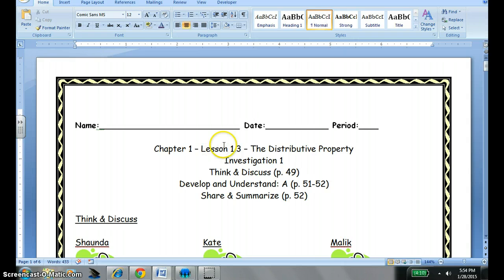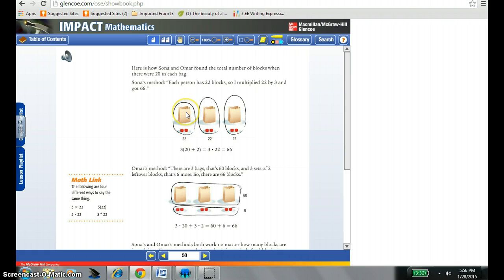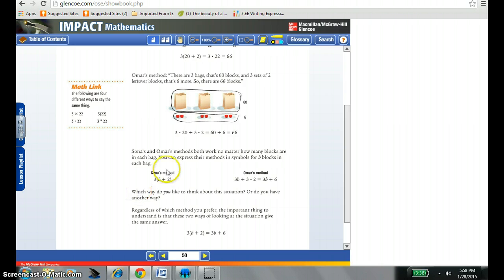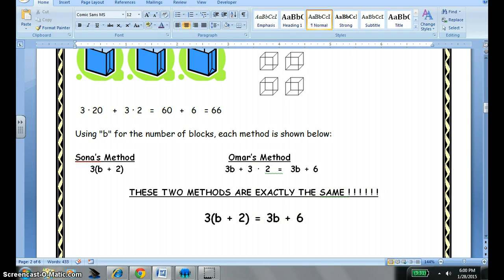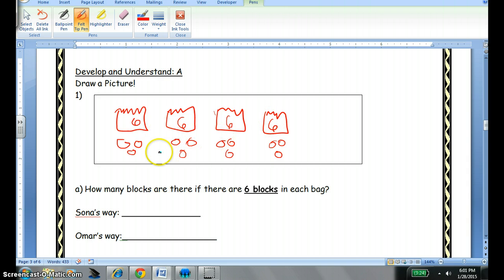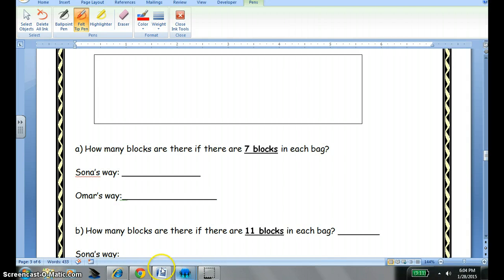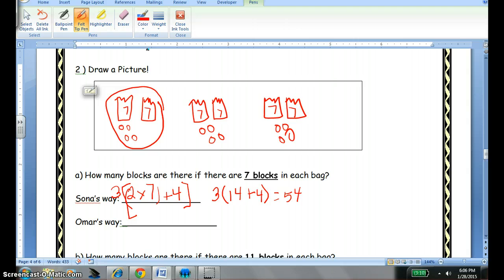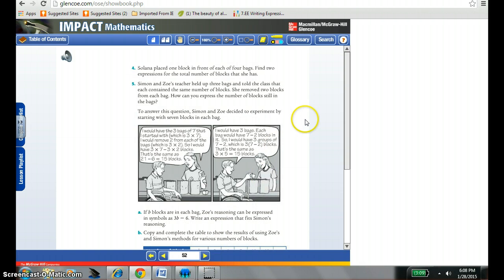Snow Day Video: Inv. 1, Part 1 -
Investigation 1, pp. 50-52: up to Simon and Zoe